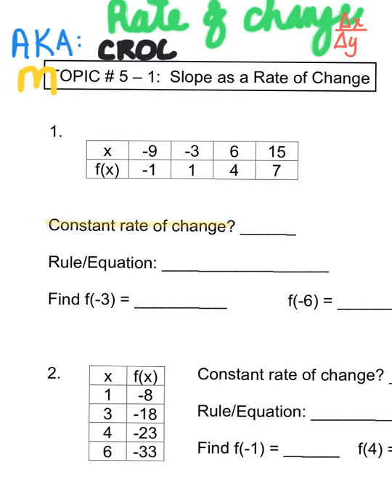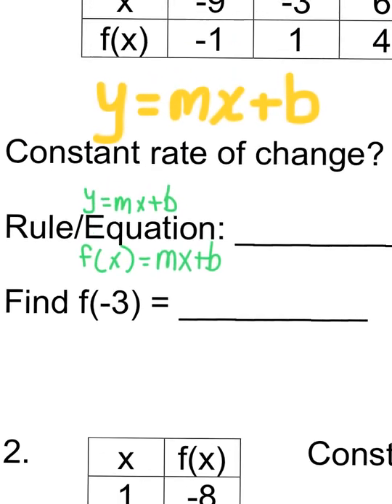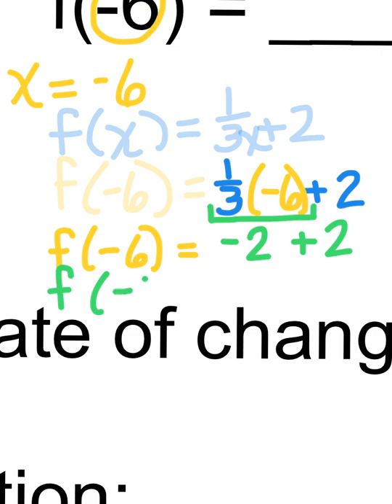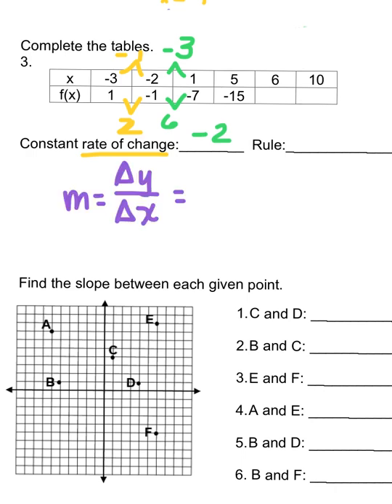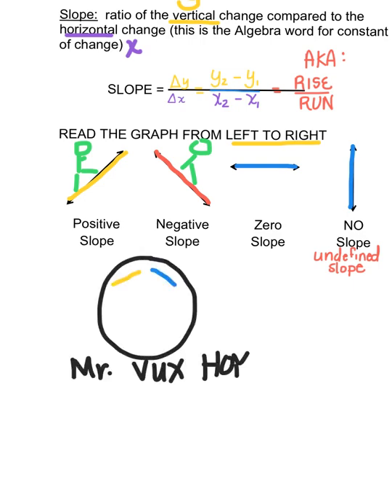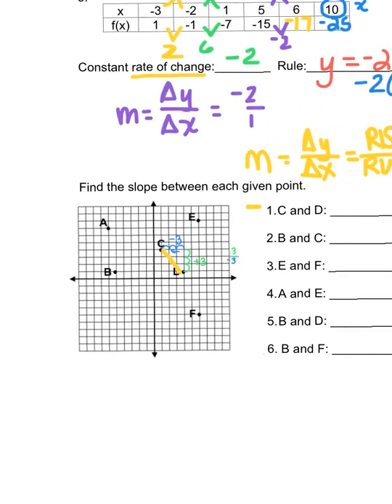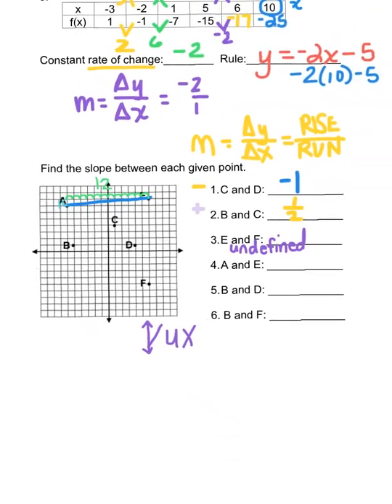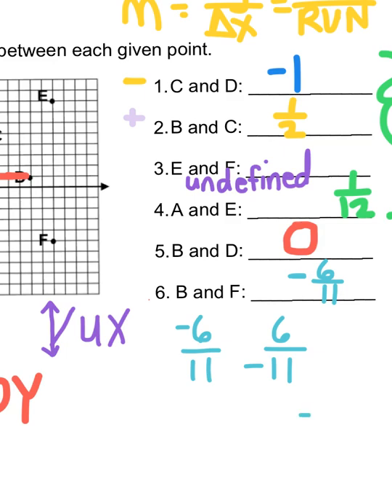Learn It & Practice It Video 5-1 Algebra